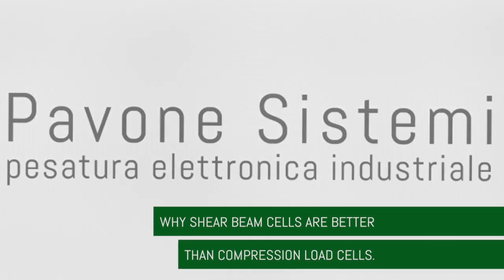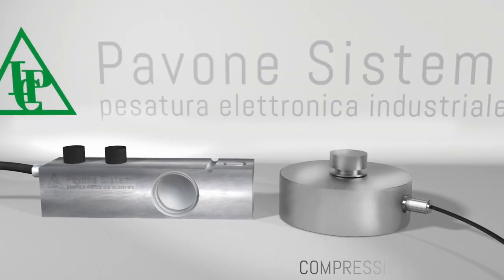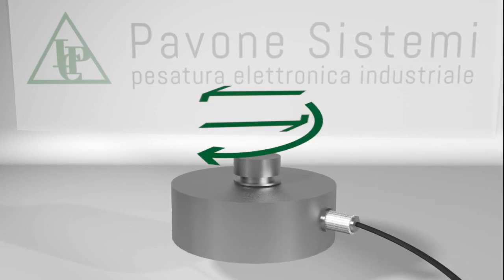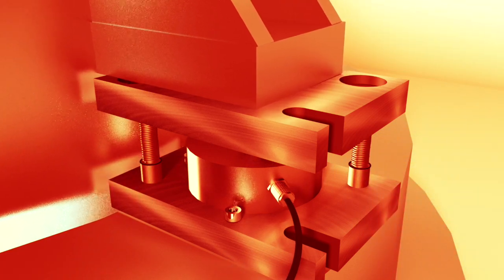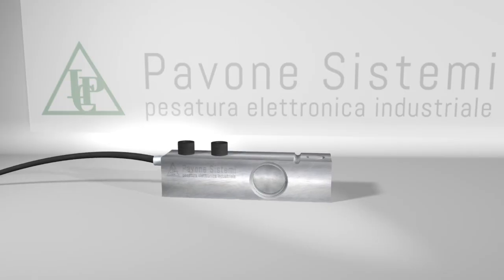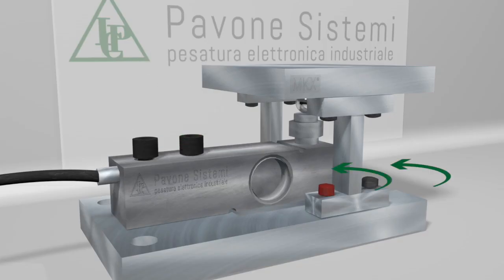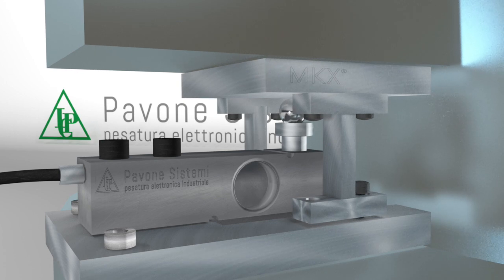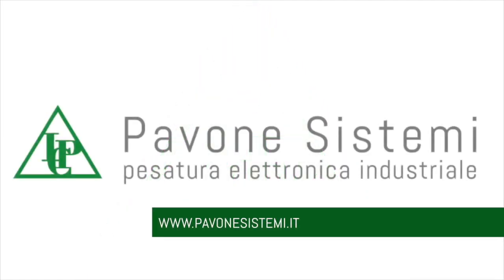Pavone Sistemi Load cell shear beam. En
Why Shear Beam Cells are better than compression load cells.